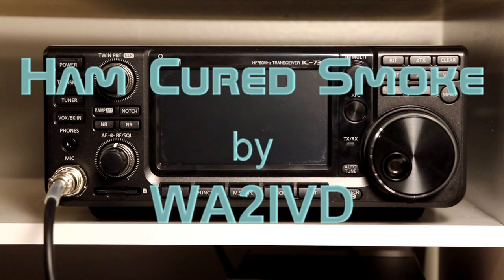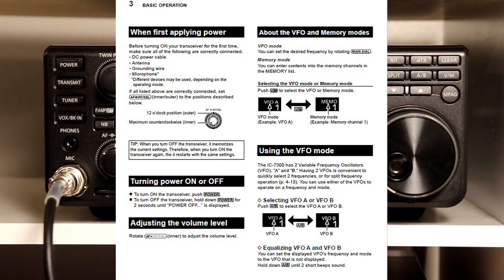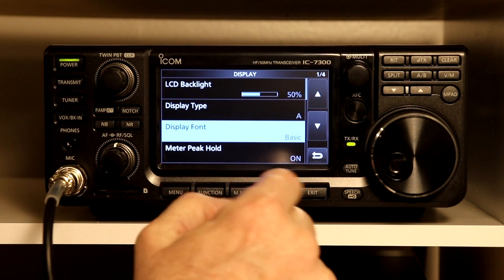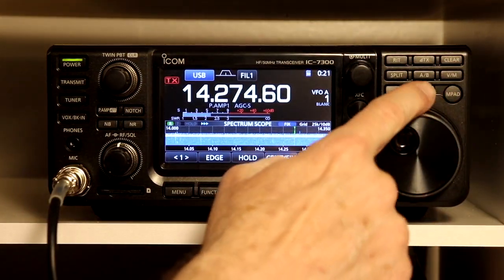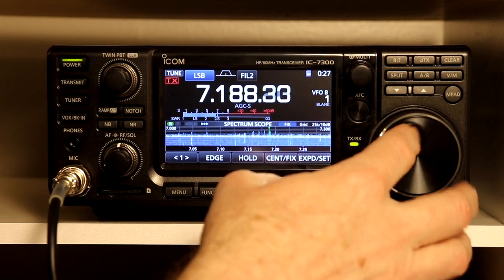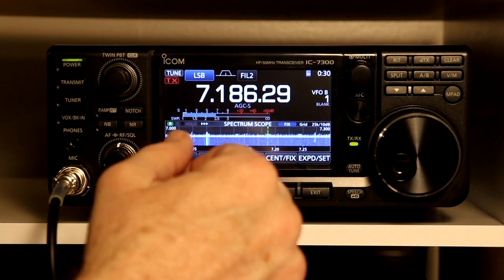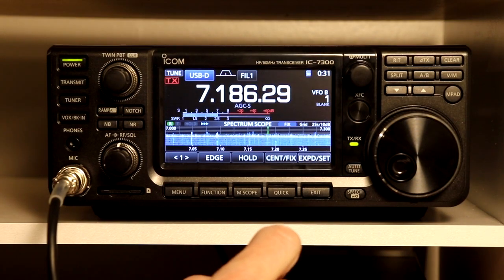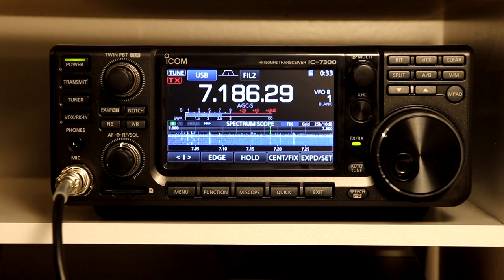Icom IC-7300 From A to Z - #1 Introduction, setting Bands & Modes & programming your own call sign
Introduction to the IC-7300 and the first in a series of videos where we will go through every button, function and mode a few manual pages at a time.
In this segment:  Series introduction Manual pages 3-2 to 3-3 + 13-5.  First time power up, programming your own callsign into the startup display, basic VFO, memory channel and band select operation.  A description of the band stacking registers.

If your interested in buying the 7300 here's the Amazon link.